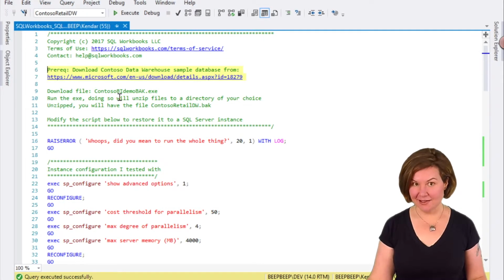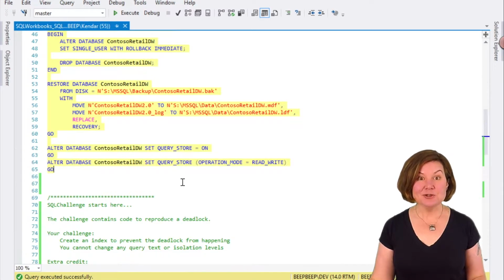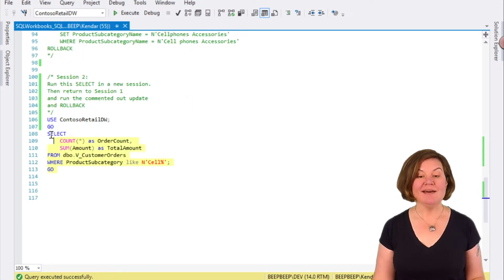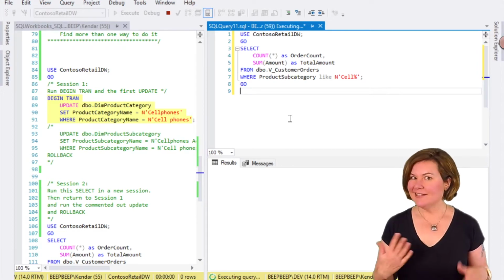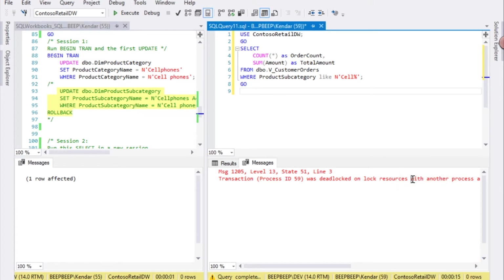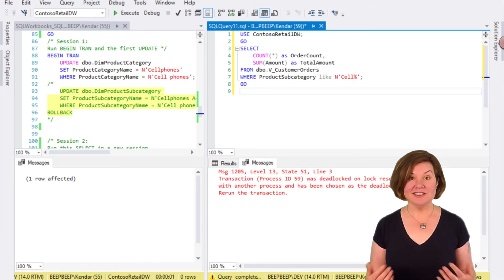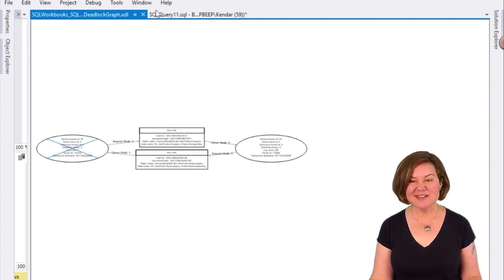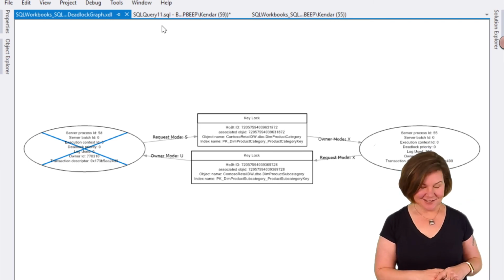Defuse the Deadlock SQLChallenge